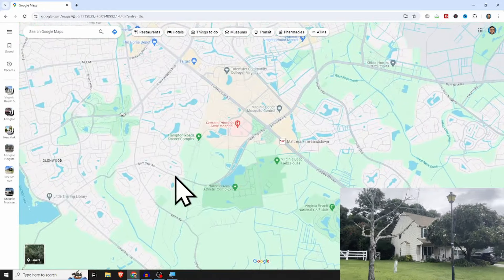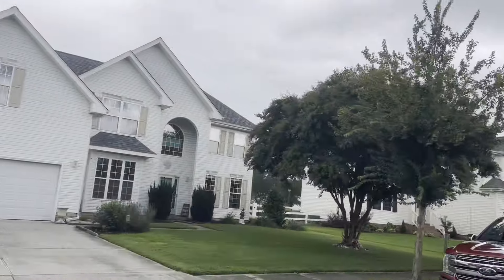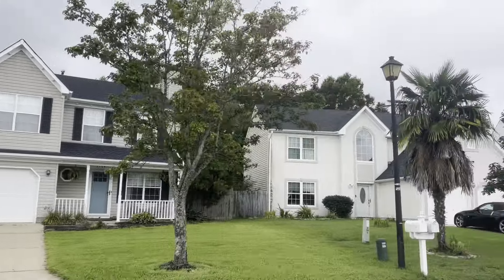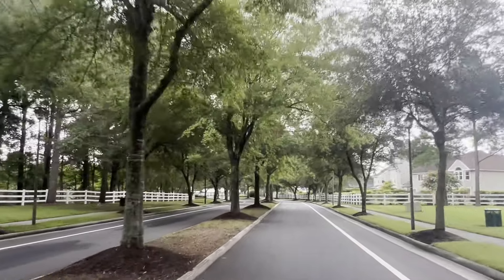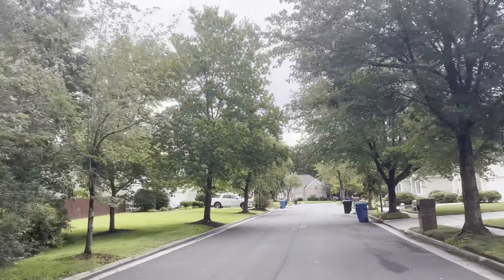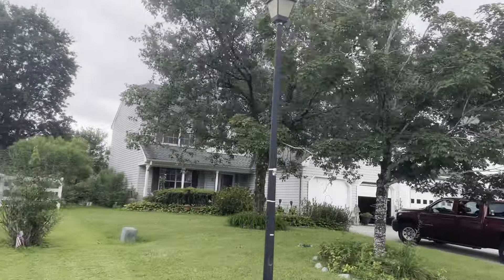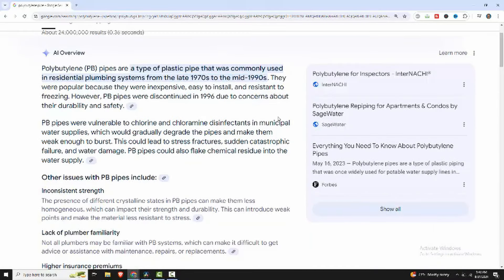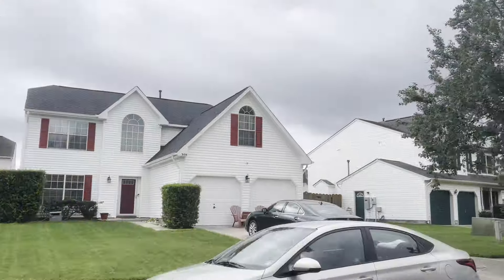I Never Liked This Virginia Beach Neighborhood. I've Changed My Mind.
I was never really a fan of Courthouse Estates. I felt like for what you got it was overpriced partly because I saw the prices shoot up in a way that I felt was disproportionate to the rest of the Virginia Beach area. What I've noticed since then has caused me to rethink how I feel about Courthouse Estates. I now admit that I was probably wrong and have now become a fan of the neighborhood. If you're planning to move to Virginia Beach and want specific school districts, a contemporary house, well-kept but quiet neighborhood with plenty of trees, Courthouse Estates is one worth going after! And I'll tell you why. But that doesn't mean there still aren't drawbacks! I'll talk about those in this video, too!